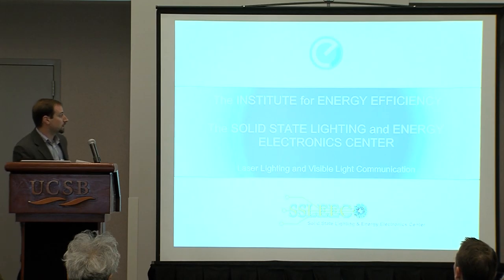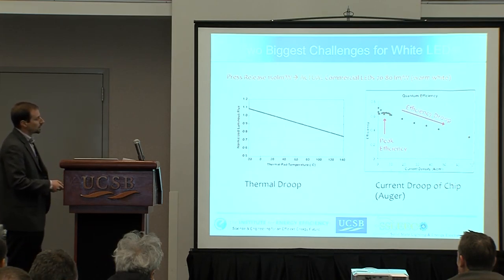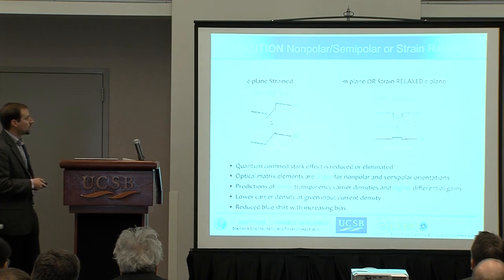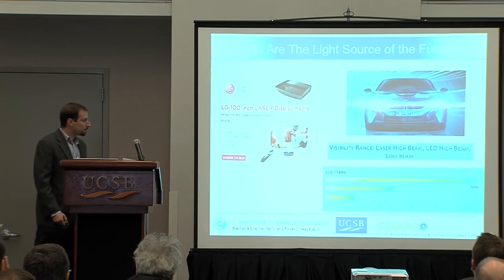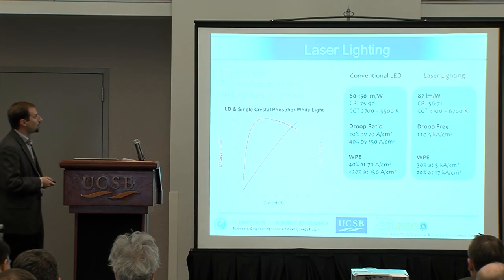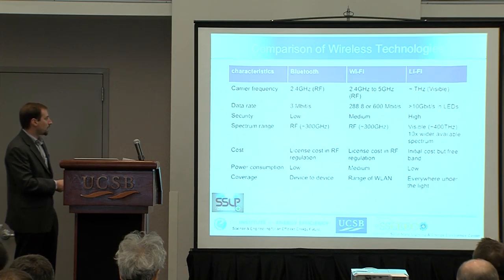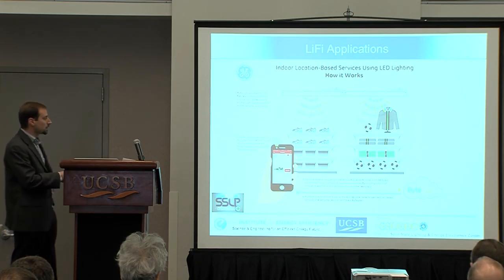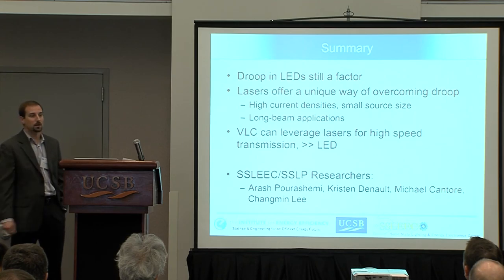2015 Research Review Tal Margalith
2015 Research Review